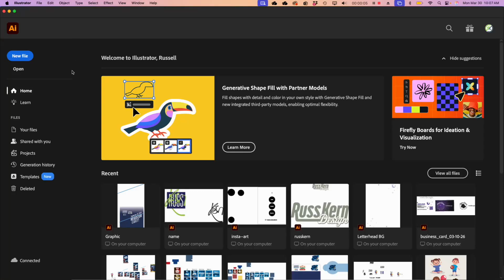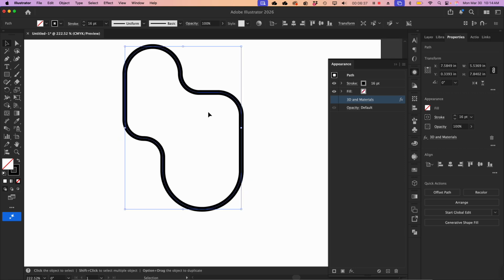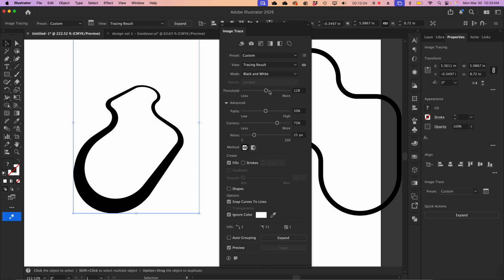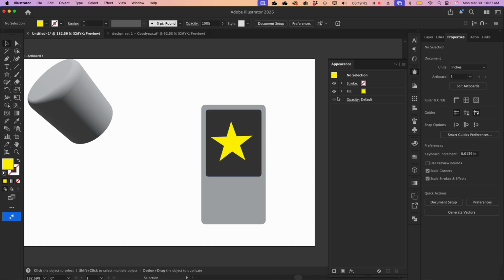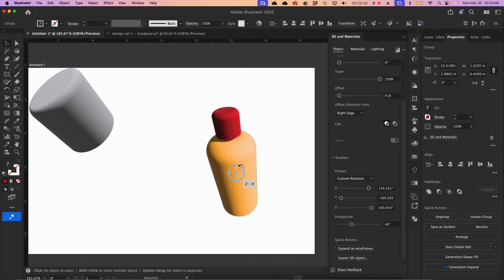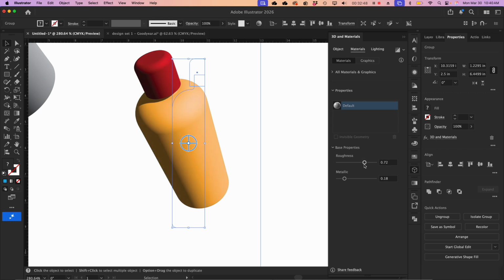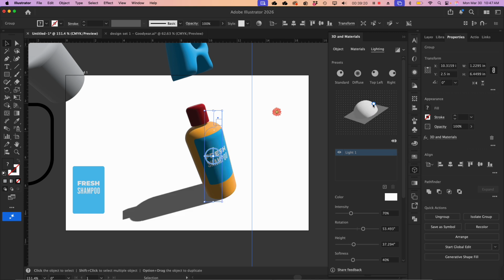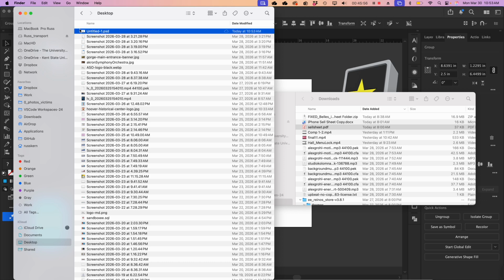3D tools Illustrator